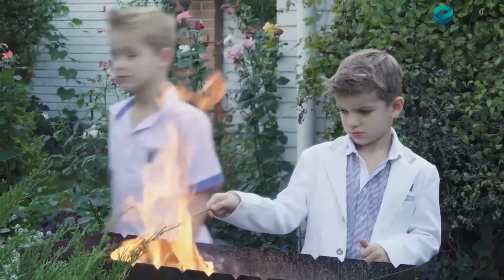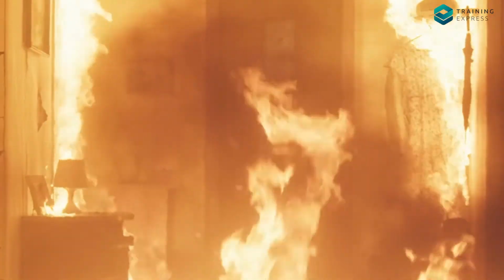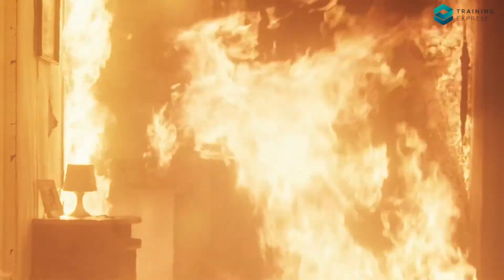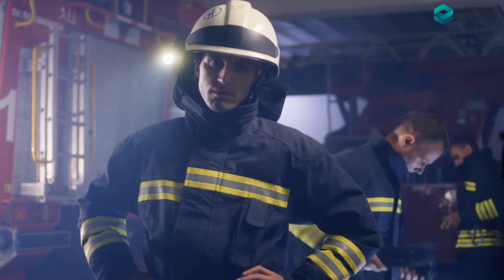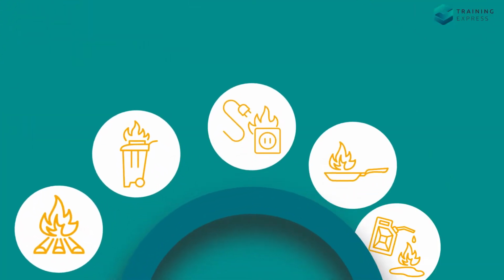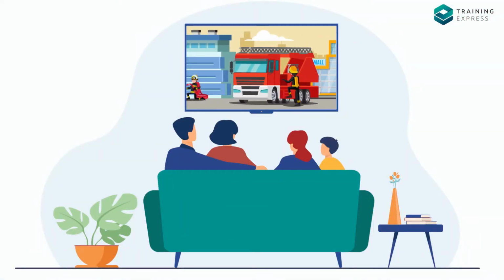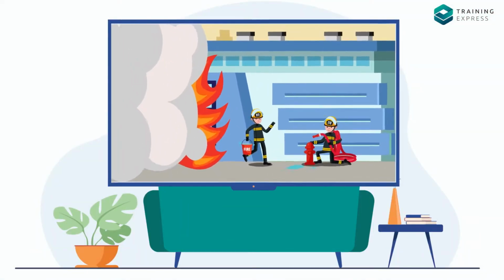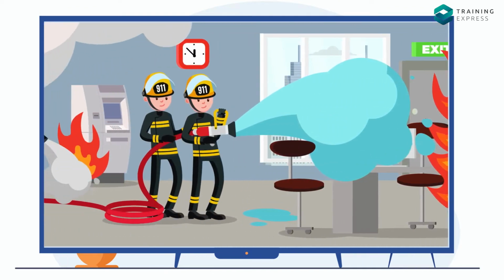UK Fire Classification you need to know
Fire accidents can occur anywhere anytime. To know how to fight fire and ensure safety, knowing types of fire and their characteristics is important. Also you need to learn basic fire safety and how to use a fire extinguisher. Watch this video to know more.